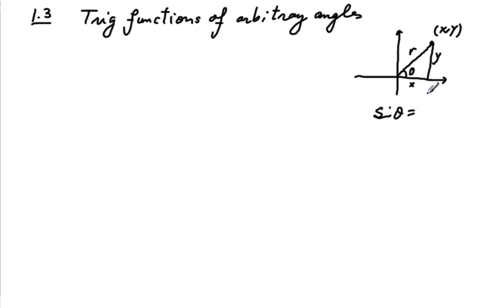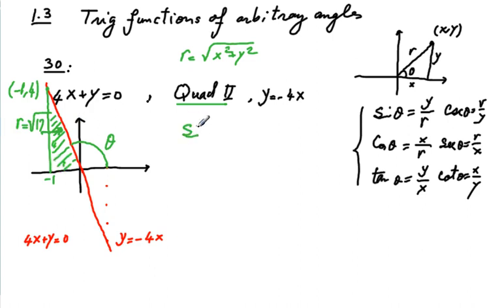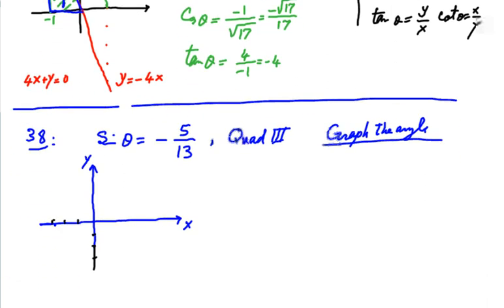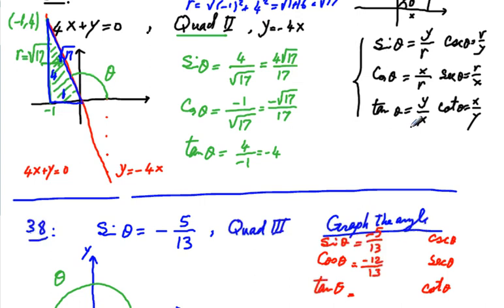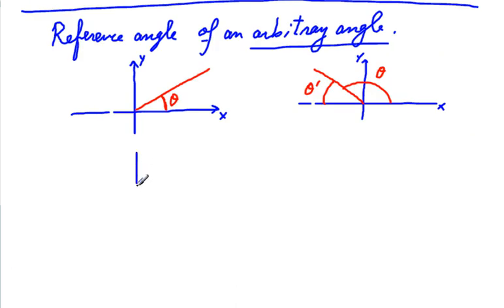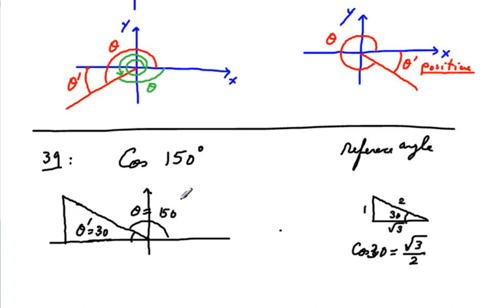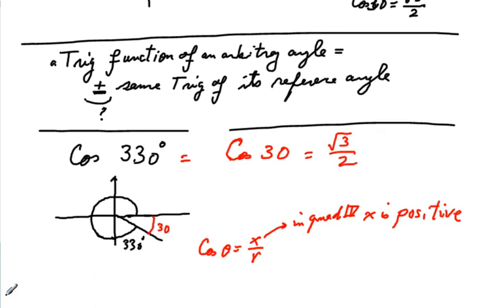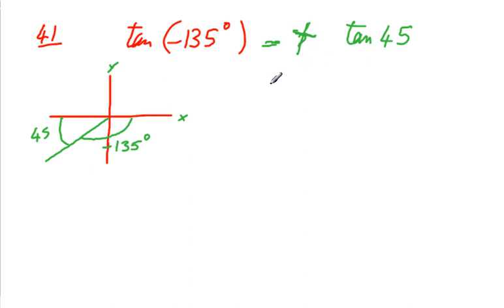Precalculus II, Lecture 11, Trig Functions, Terminal line, Reference, Sign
Trig functions of arbitrary angles, given equation of terminal line, reference angle, sign of trig functions
TrigLec06